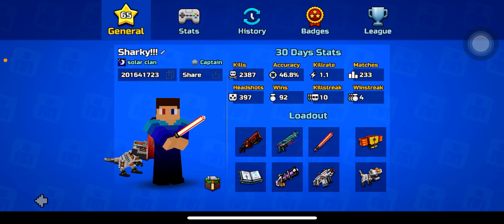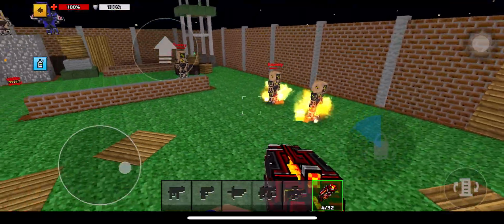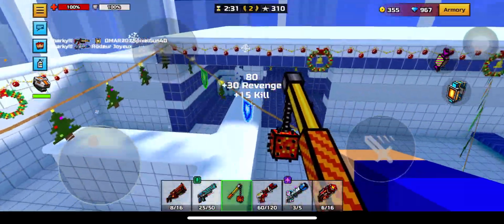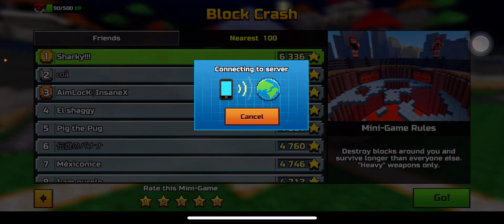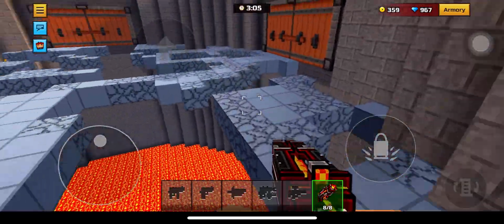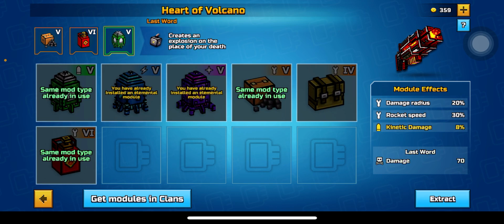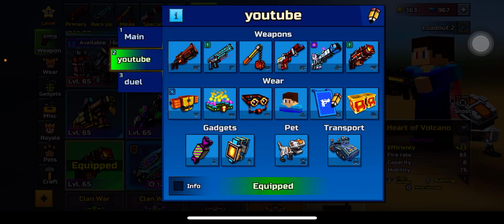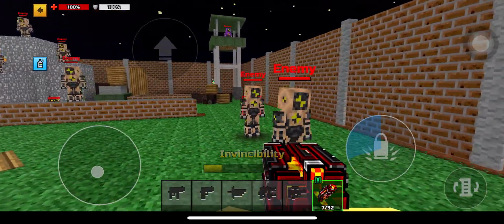PG3D Event Horizon is Good